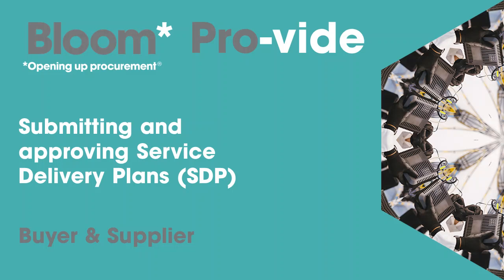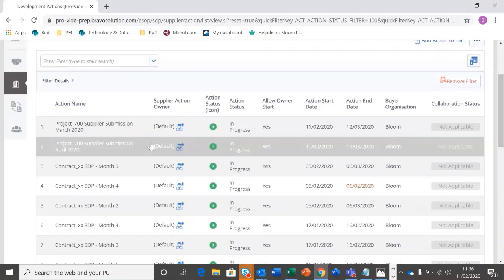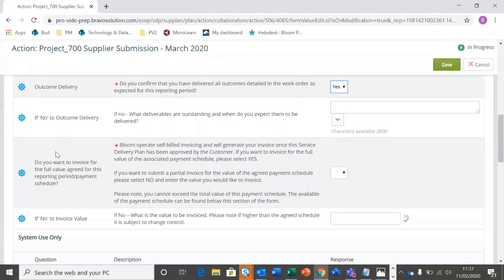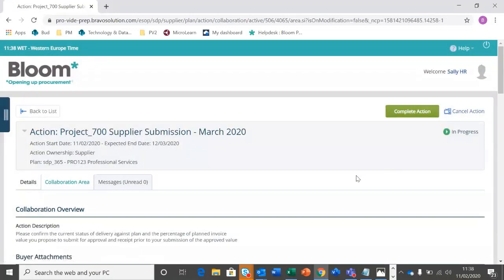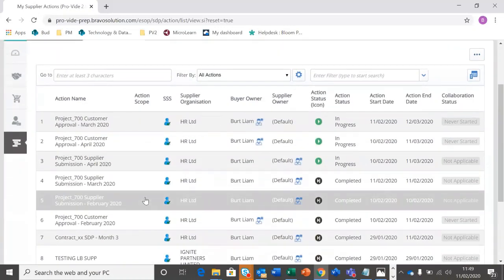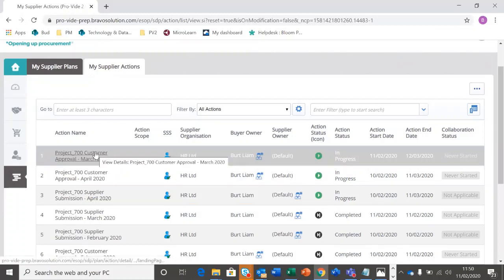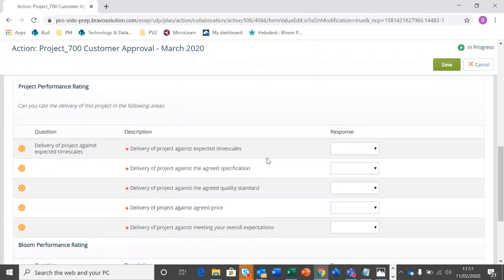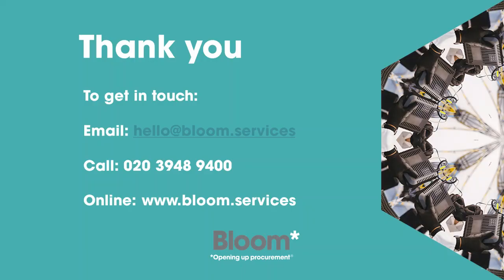Submitting and approving Service Delivery Plans (SDP)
In this video we show you how to submit and approve a Service Delivery Plan (SDP) on the Pro-vide 2.0 platform.